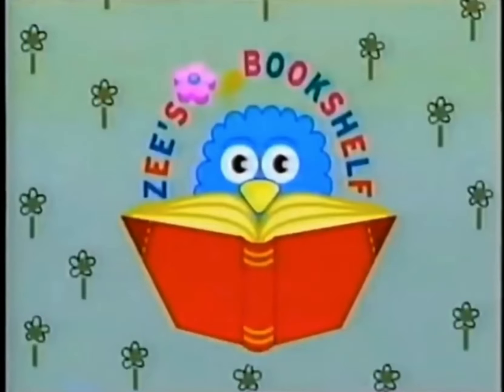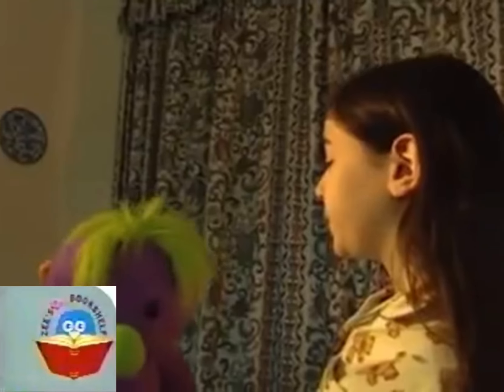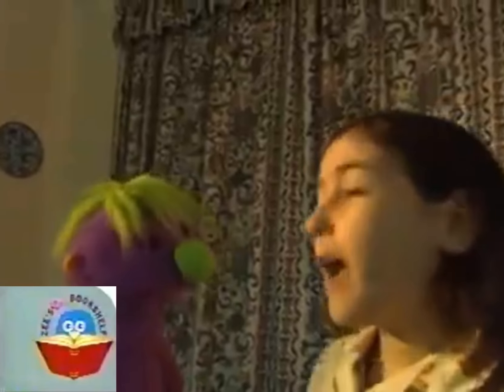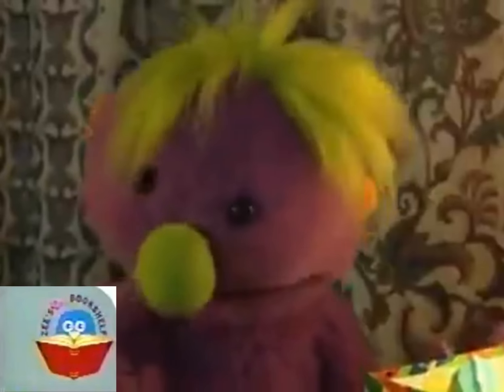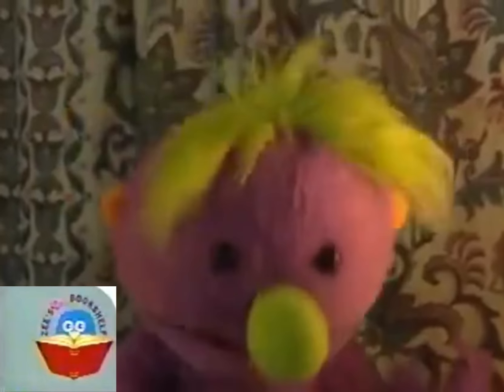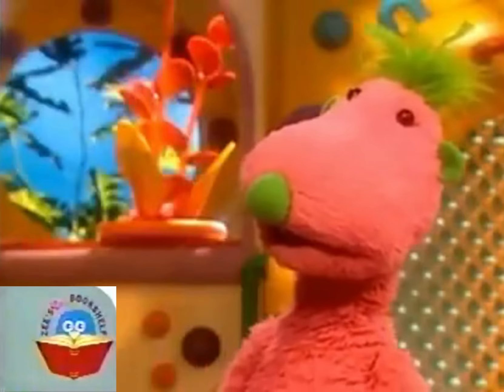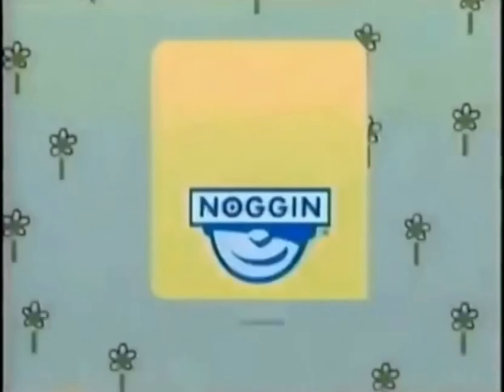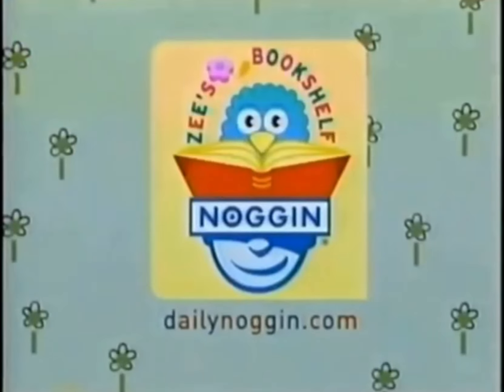Zee's Bookshelf: Spiky Hairbrushes (The Hoobs)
Connie shows Iver her spiky hairbrush. She gets ready for bed by brushing her hair. Connie's hair was very long, she was able to brush it before bed.

Which Zee's Bookshelf video should i do next?